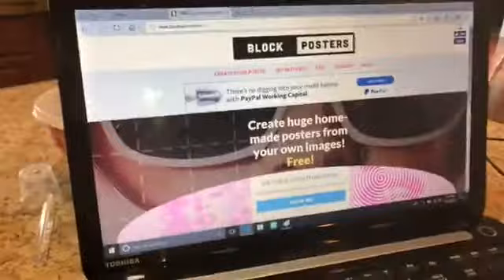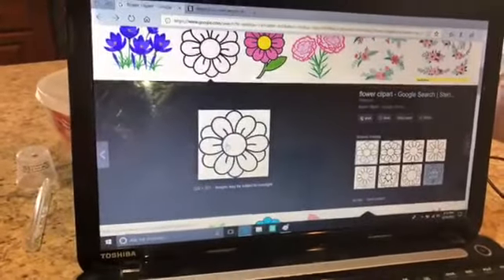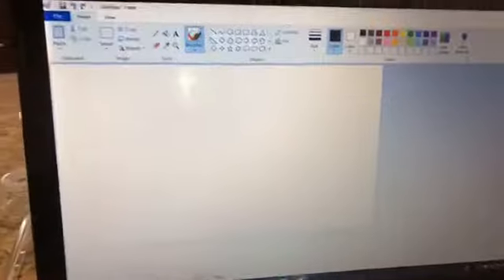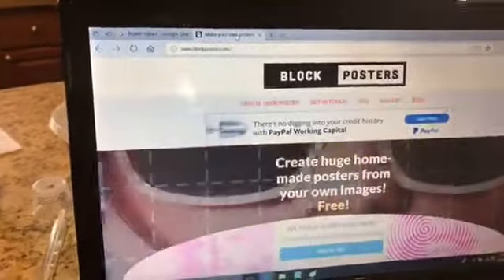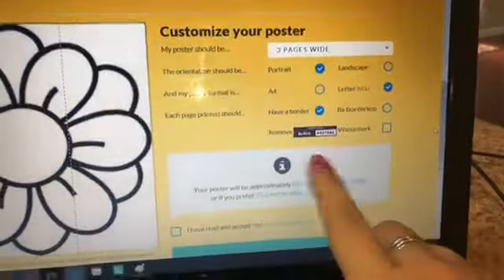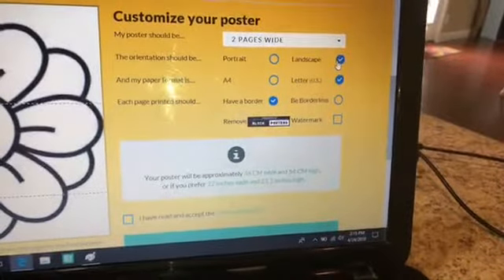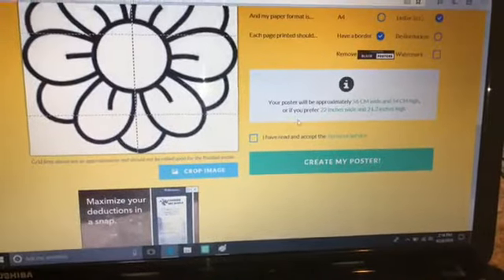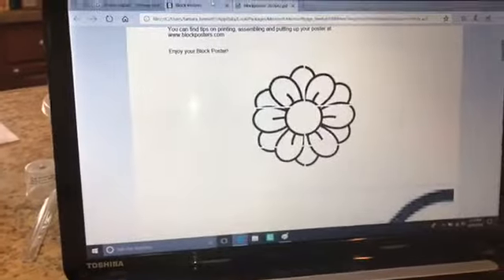Using Blockposters.com to Create Templates